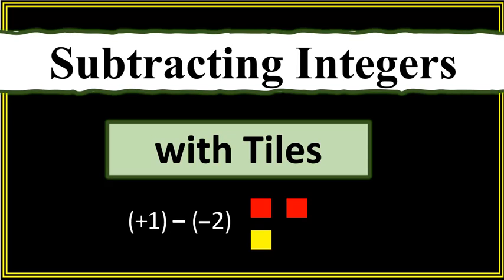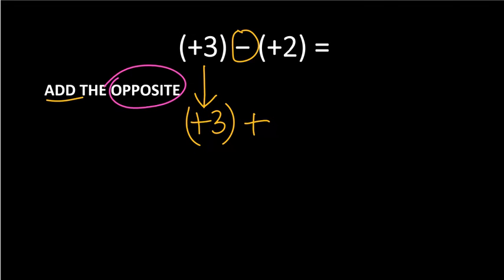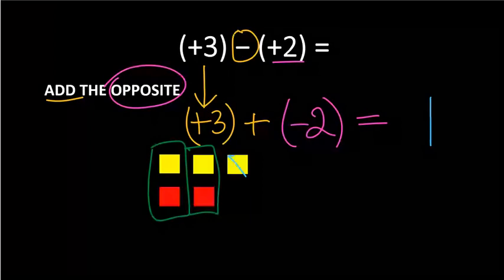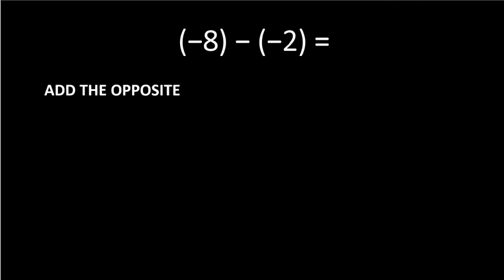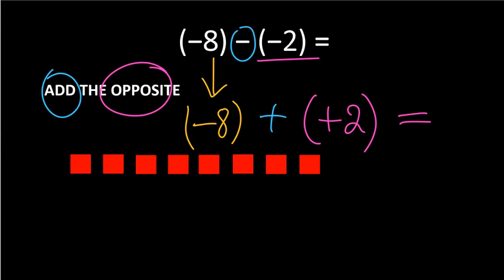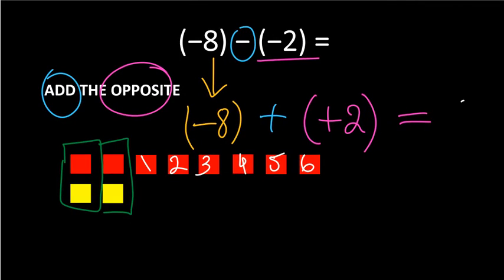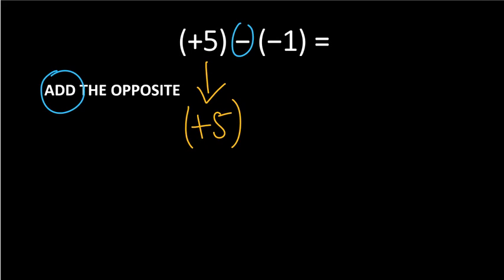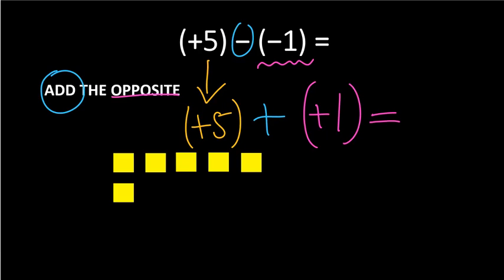Subtracting Integers by Adding the Opposite | Algebra Tiles | Grade 7 | Math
Subtracting Integers by Adding the Opposite

Integers can be positive or negative.
We can represent a positive integer with a yellow tile and a negative integer with a red tile. When we have 1 red red tile and 1 yellow tile, we can make a zero pair.

We can subtract Integers by adding the opposite integers.
1. We keep the first integer
2. We change the subtraction sign into the addition sign
3. We change the last integer to the opposite integer
4. We add the opposite integer.

Adding numbers with same signs.
When we add two positive integers together, the answer is always a positive integer.
When we add two negative integers together, the answer is always a negative integer.

Adding numbers with different signs.
When we add a positive integer and a negative integer together, the answer always takes the sign of greater integer.